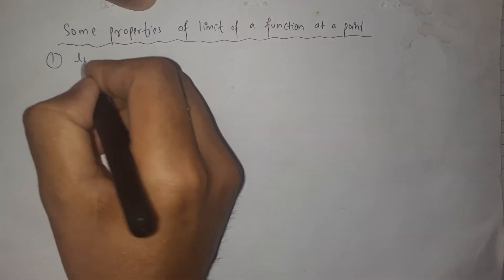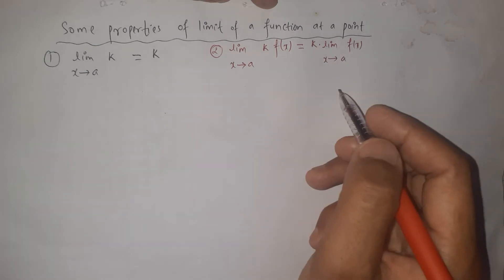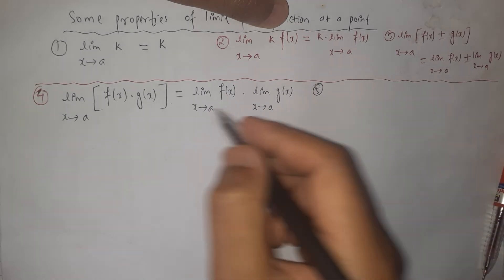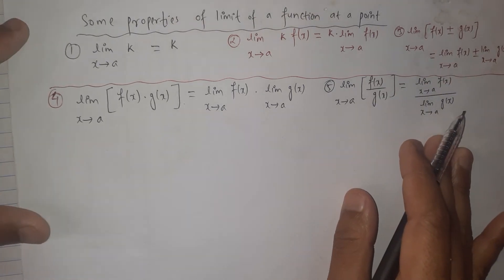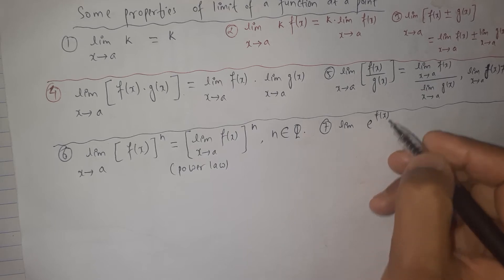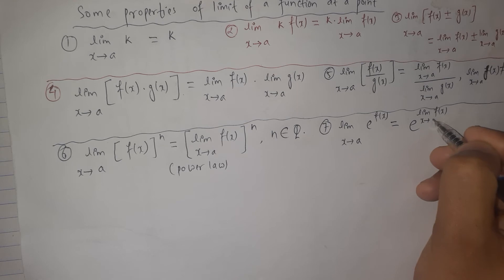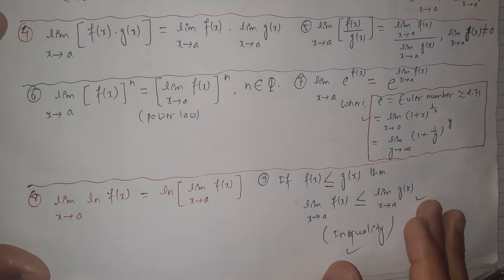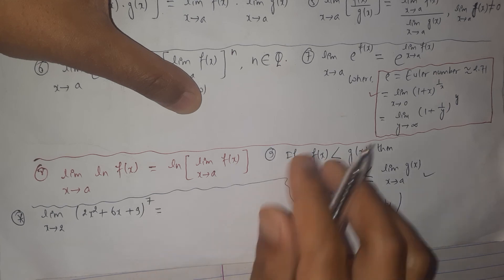Some very important properties of limit of a function at a point.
Some very important properties of limit of a function at a point.product law,quotient law,power law etc.